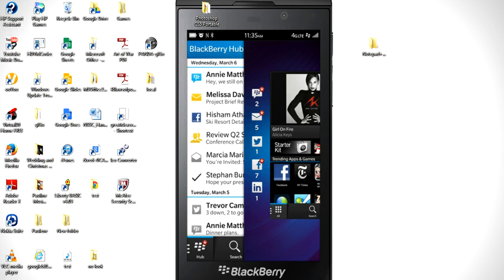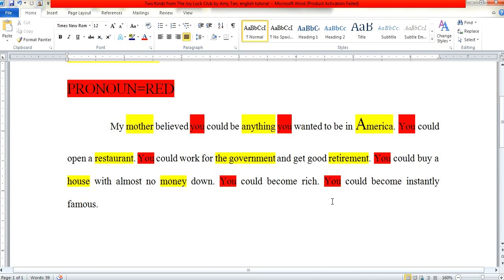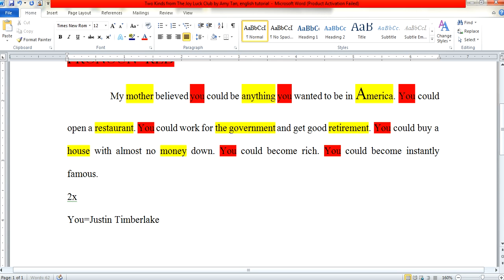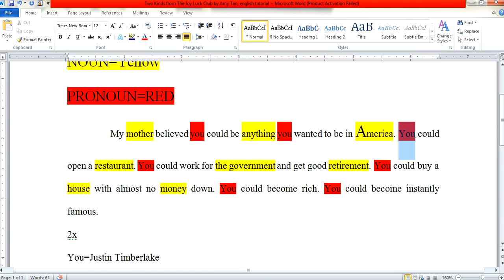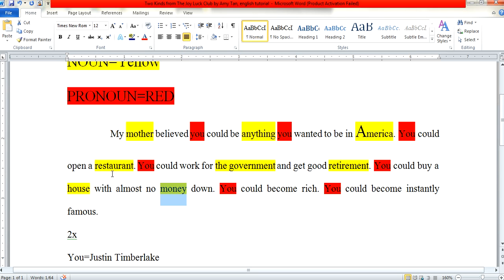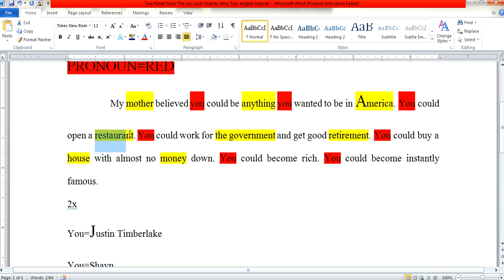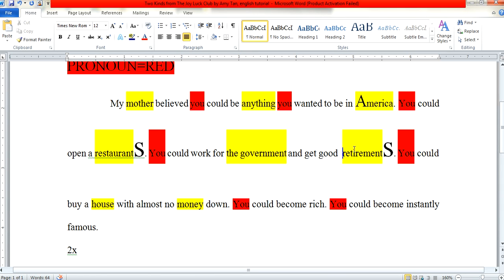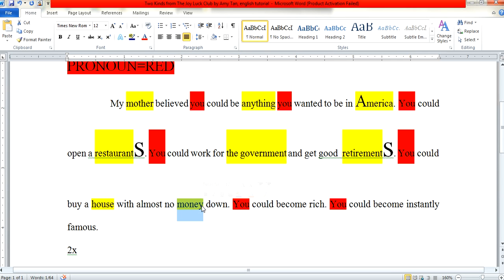English Language|Parts of Speech|Nouns and Pronouns|Part 2 continued